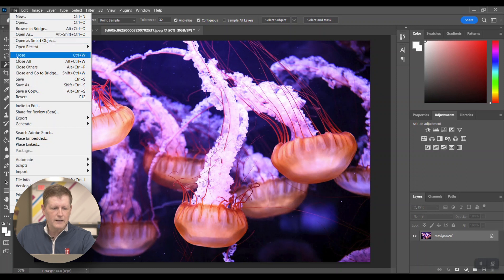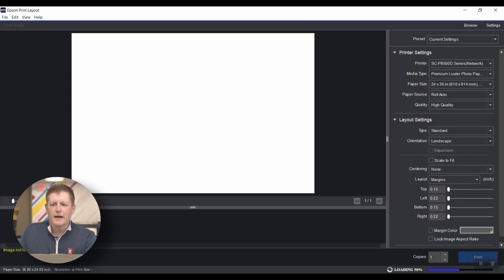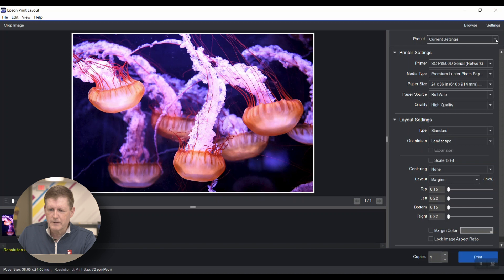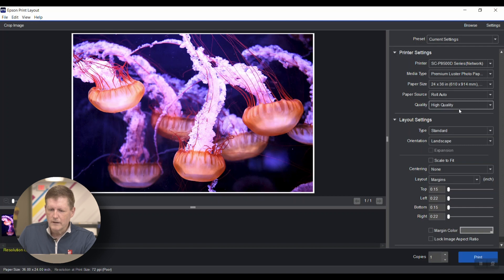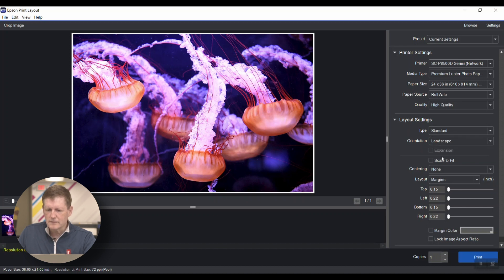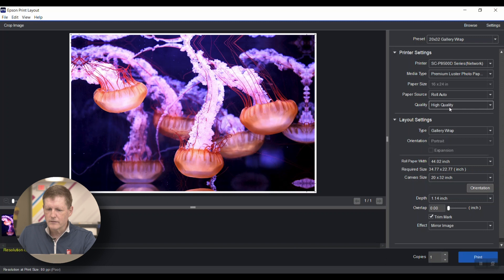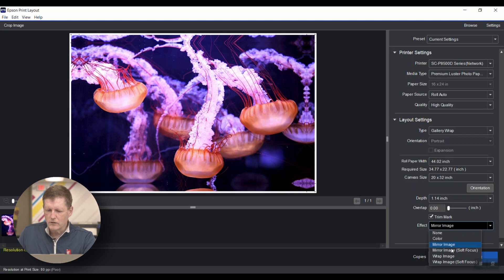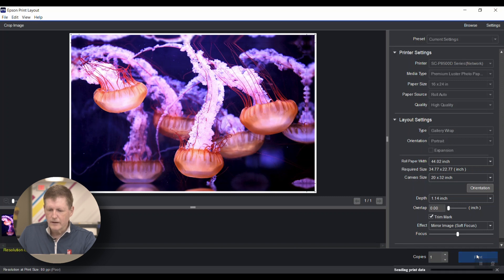Printing Using Epson's Photoshop Utility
EPSON now includes a powerful utility to help you print to your EPSON SureColor P-Series aqueous printers.  The best thing about this product is it comes free with the printer.  Let's see how this utility can help simplify printing from Adobe Photoshop.

Still have questions regarding the EPSON or Printing?